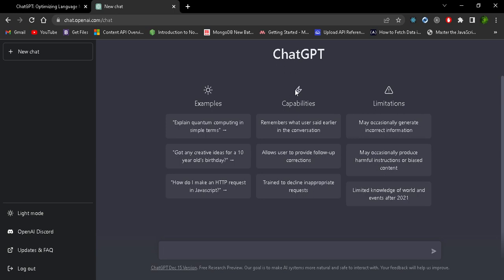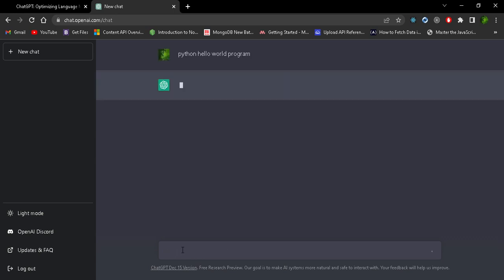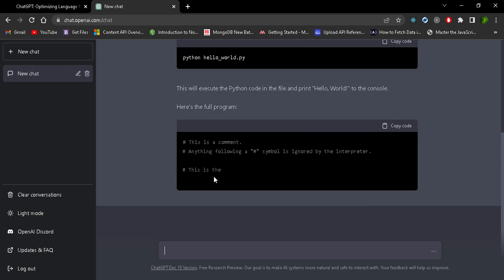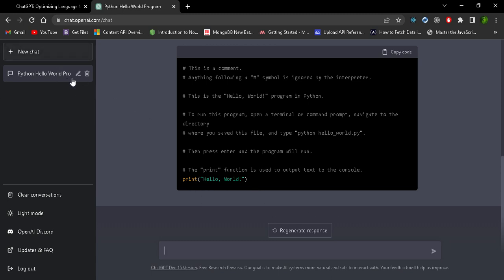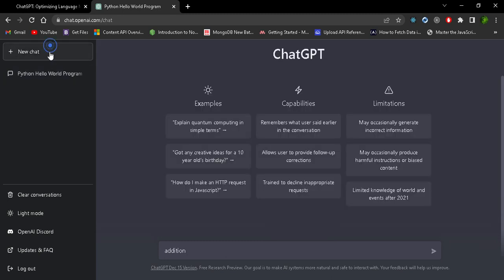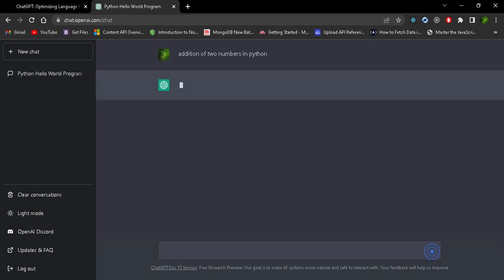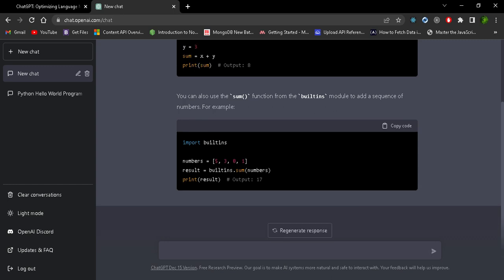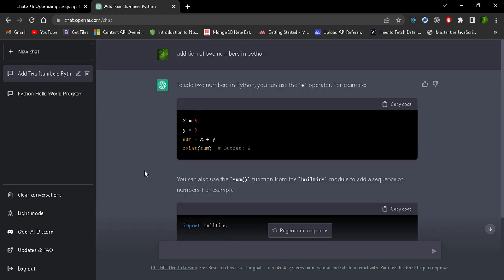Python programs using ChatGpt